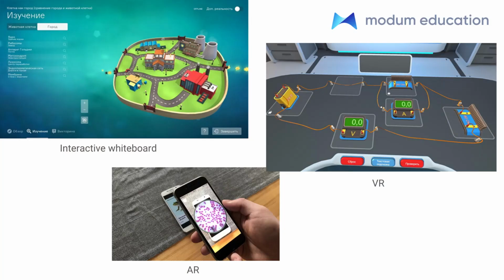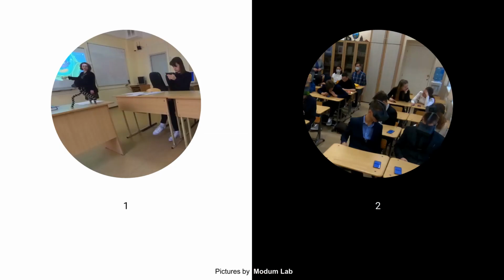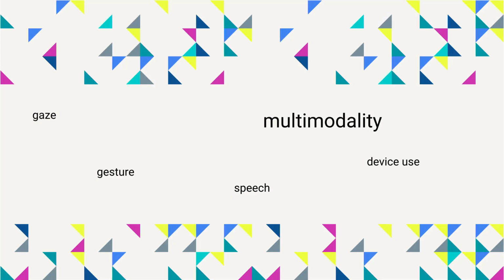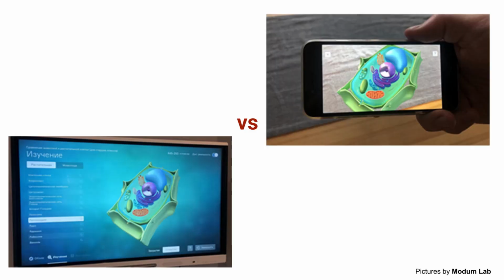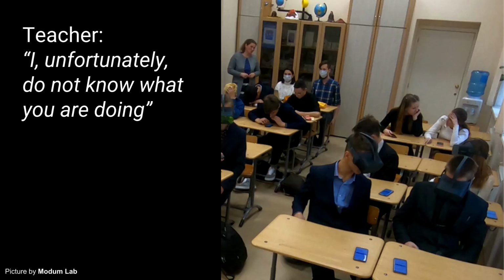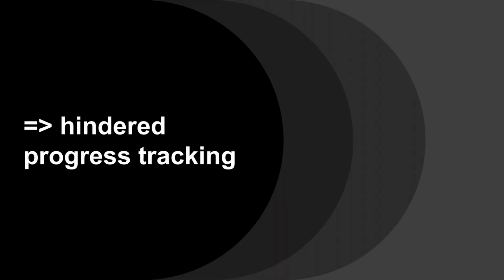iLRN2021: The Impact of Virtual Reality, Augmented Reality, and Interactive Whiteboards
iLRN2021: The Impact of Virtual Reality, Augmented Reality, and Interactive Whiteboards on the Attention Management in Secondary School STEM Teaching

Short paper: 4 to 5 pages